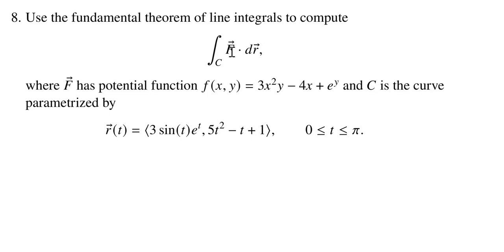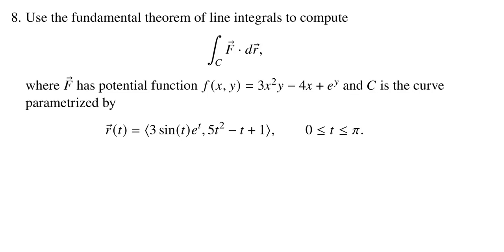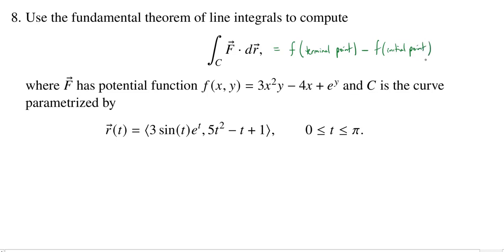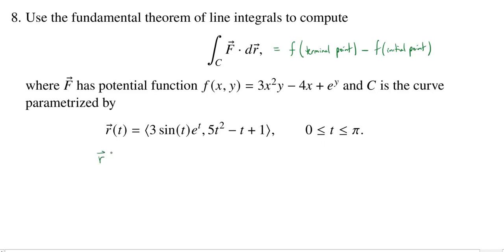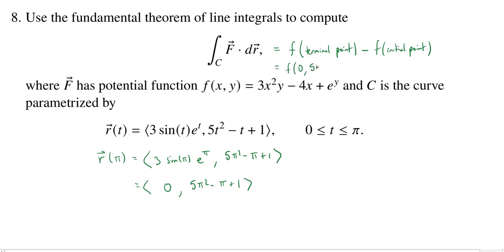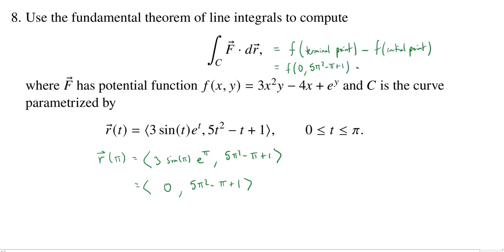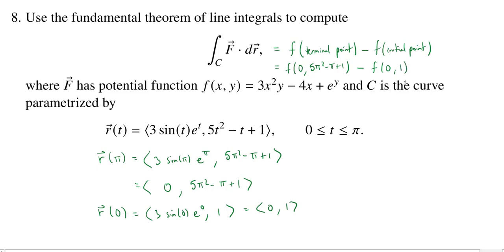Applying the Fundamental Theorem of Line Integrals, Superquiz 2 Problem 8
We compute the line integral of a conservative vector field by applying the fundamental theorem of line integrals. Since a potential function for the vector field is already given, we simply have to find the beginning and end points of the curve and find the net difference of the potential function between the two points.